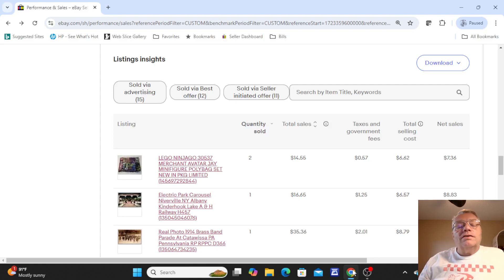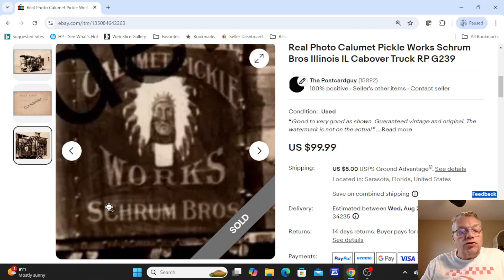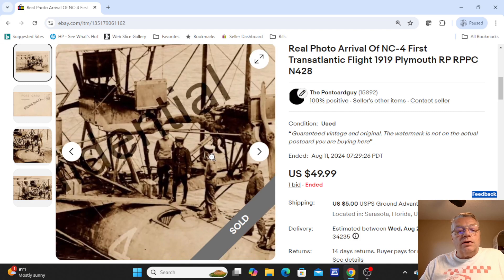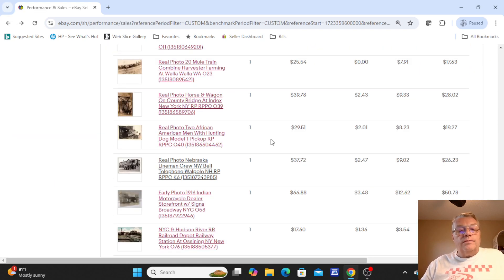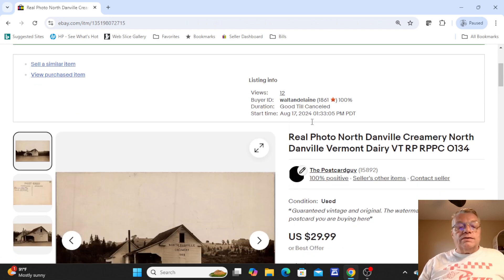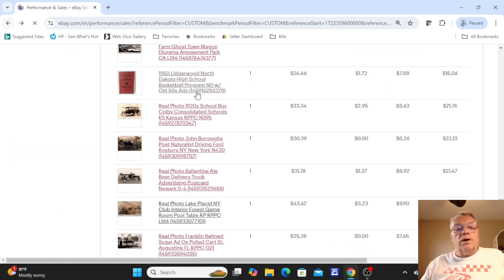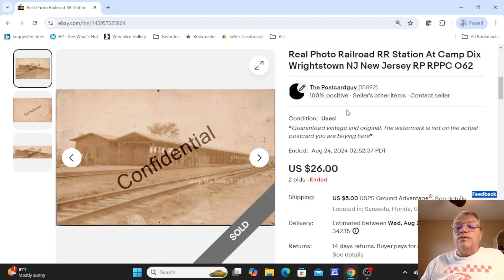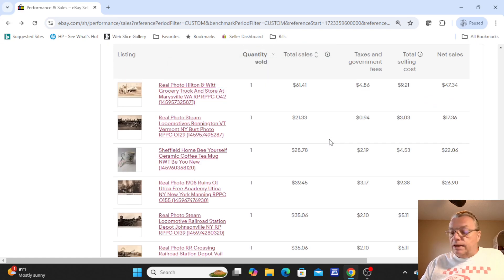The Postcard Guy's What Sold Video Week Ending 8/25/24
Let's look at what sold for me in my eBay store!